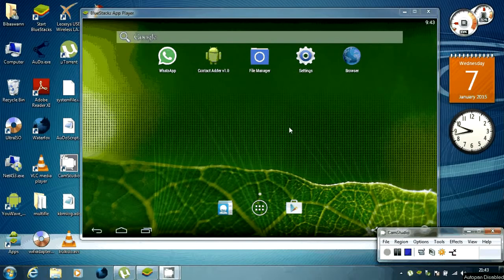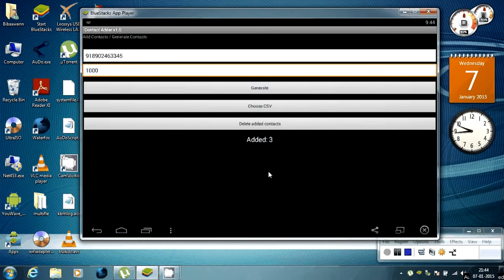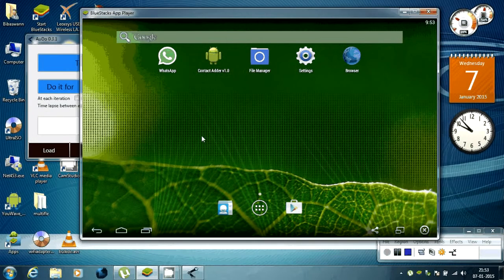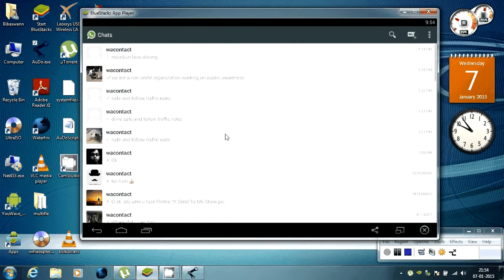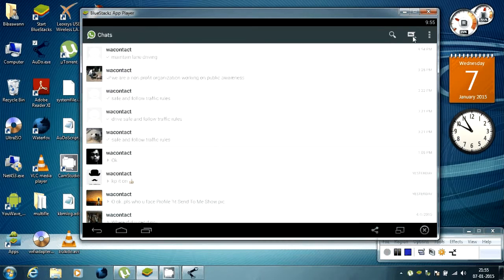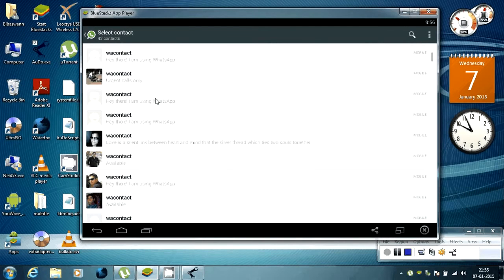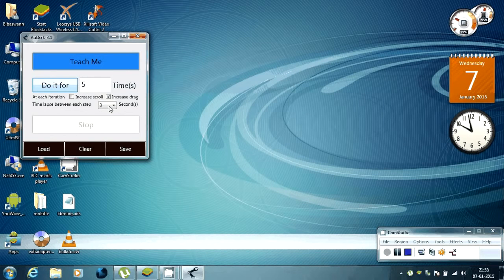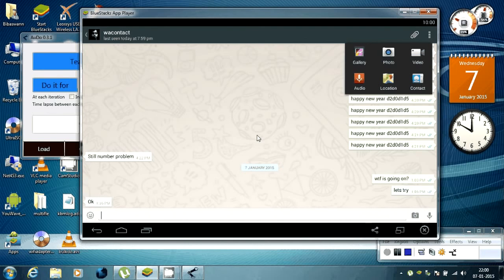Automated windows bot - Bulk Messenger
Windows bot to send messages using android emulator and official whatsapp app.